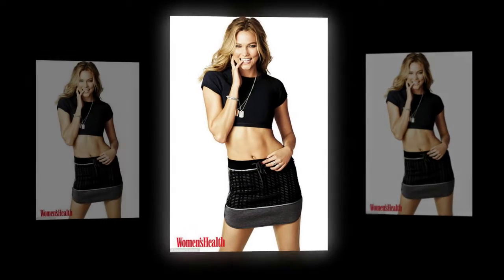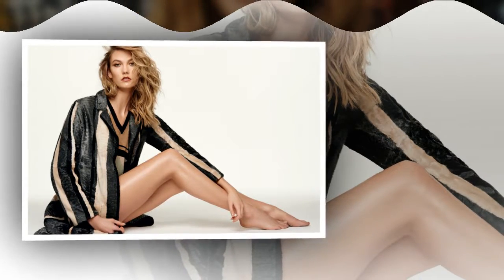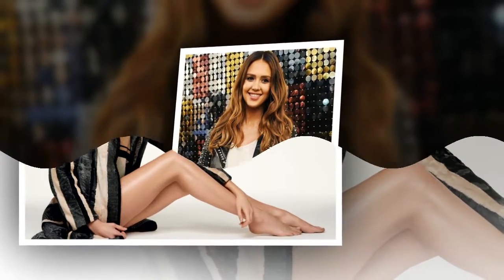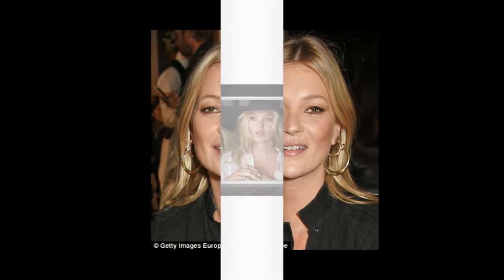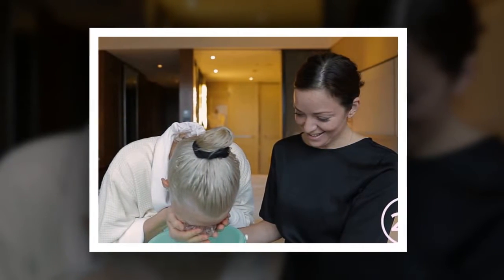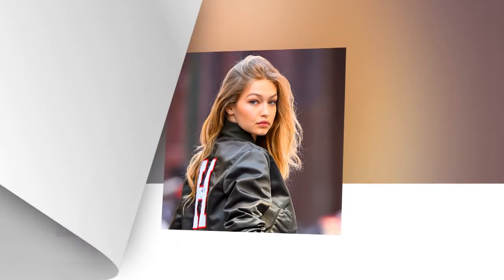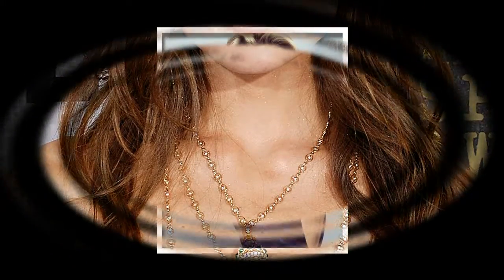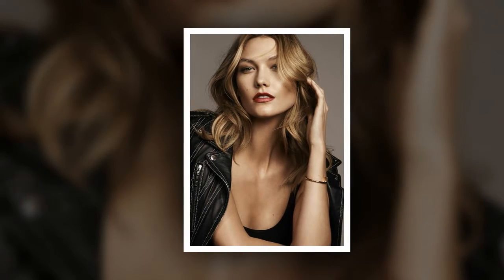From Meghan Markle's hair-volumizing to Karlie Kloss icy skin-boosting technique,FEMAIL details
Sure, many celebrities are lucky enough to have to their hair and make-up done by professionals on more days than not, but that doesn't mean they don't have any genius tricks of their own up their sleeves.

if you want to feedback or give us idea, Cb Channel will reply 24h